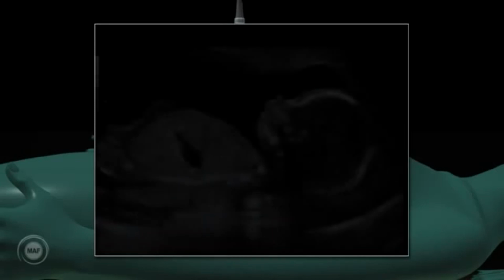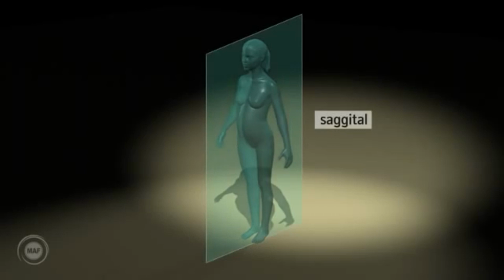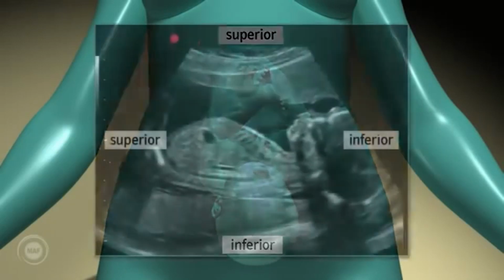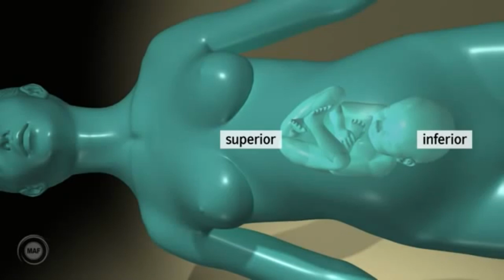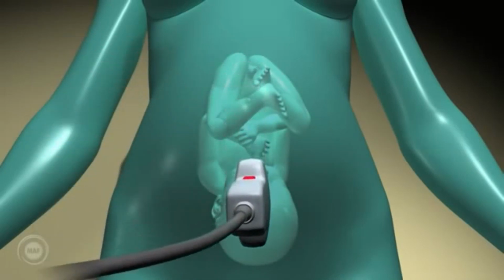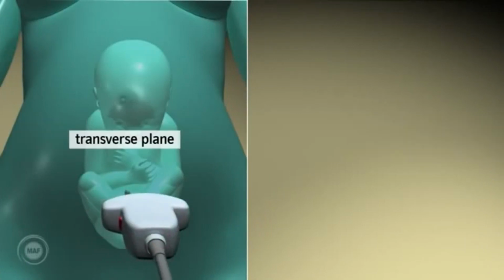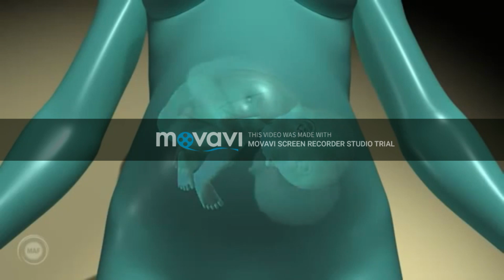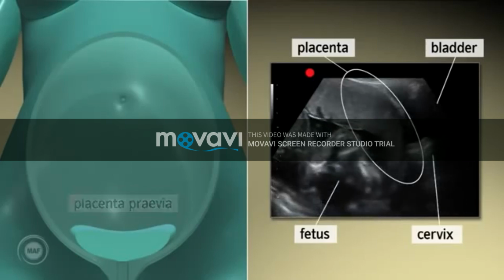How to use probe or transducer in Ultrasound?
Welcome this YouTube channel called ISTANBUL MEDICAL ONLINE
This channel provides continued medical education & consultations for the hospitals and communities.
17/May/2019